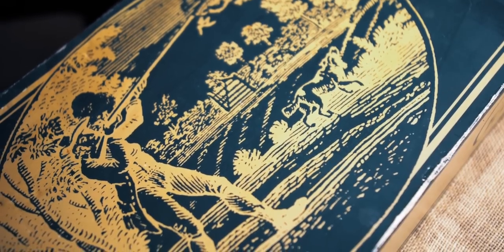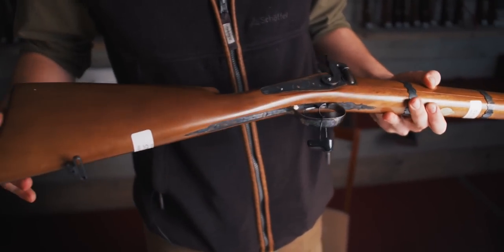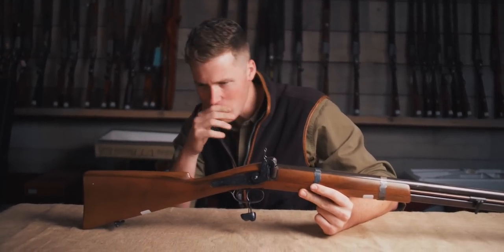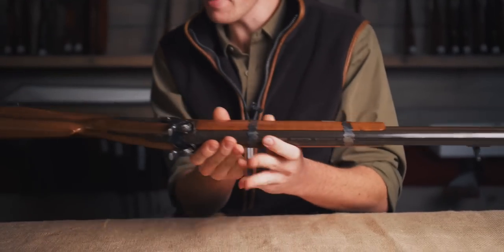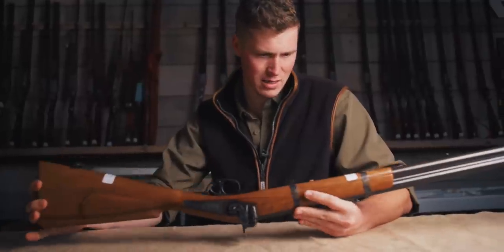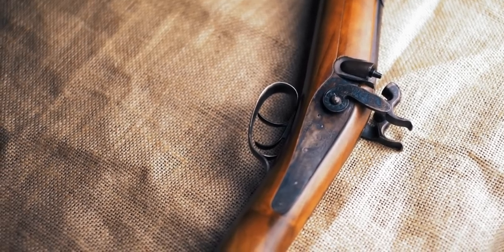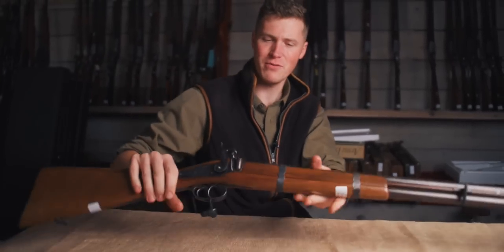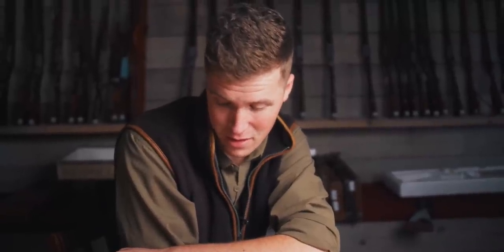The Beretta Muzzleloader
So some years ago Beretta made (or more accurately had made for them) a series of muzzle loaders!

They are awesome - and there was one in Holts Sealed Bid January 2021 sale!